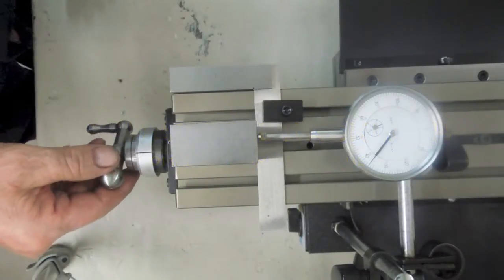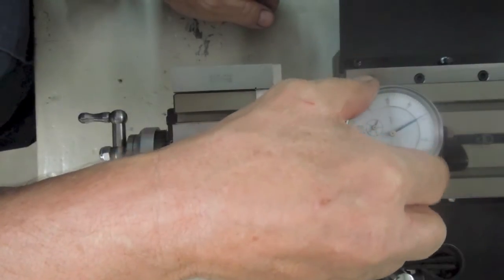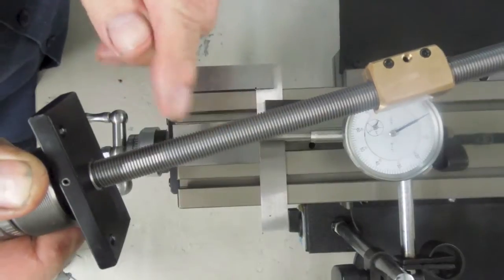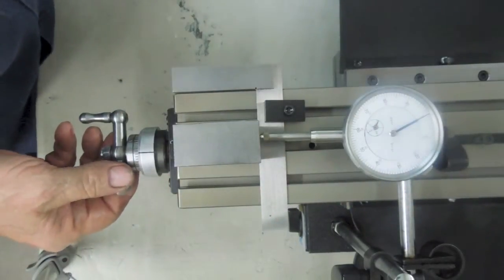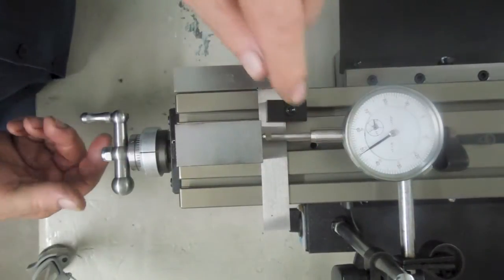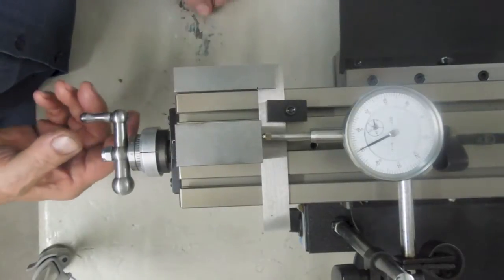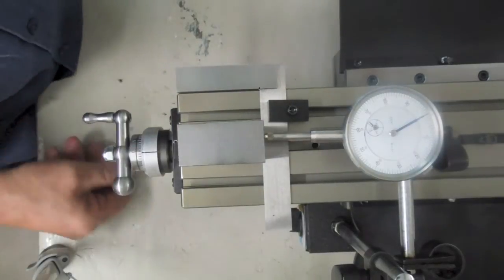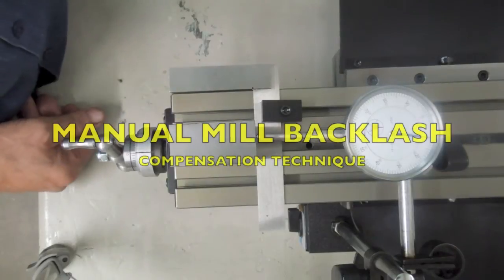TAIG MANUAL BACKLASH COMPENSATION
BASIC TECHNIQUE TO COMPENSATE FOR THE TAIG MANUAL MILL BACKLASH